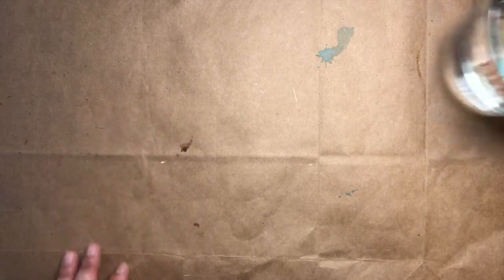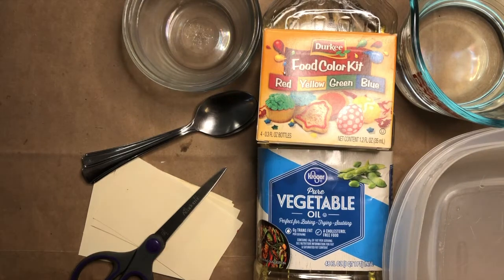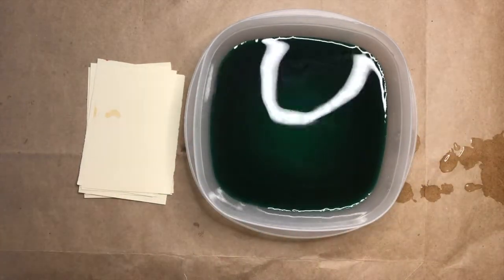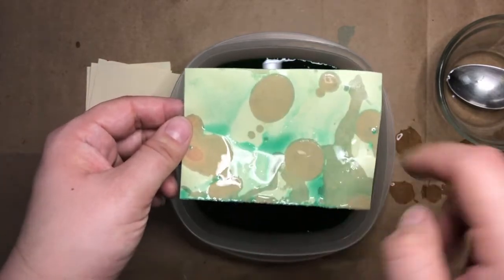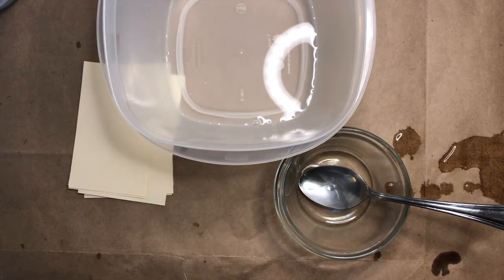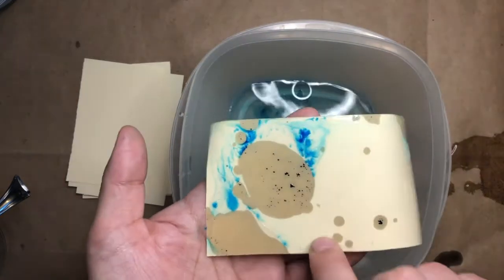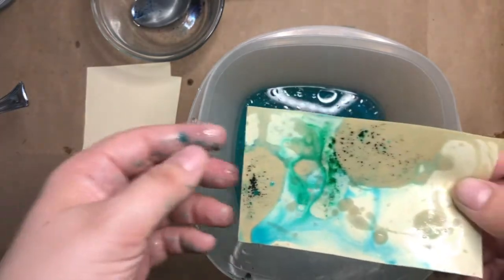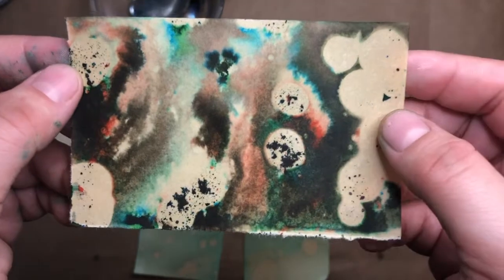MSCR Makes: Oil and Water Prints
Hi Everyone! Welcome to MSCR Makes: a video series with short craft ideas for the whole family. I’m Miss Julia, your host, and today we will be making prints with Oil and Water!

Here’s what you need:
-A dish with sides (cake pan, pie plate, deep baking sheet, tupperware, etc)
-Paper
-Vegetable Oil
-Water
-Food Coloring
-A Spoon
-Some Small Bowls or Cups
-A place to dry your prints (ex: a cookie sheet with paper/ paper towel on it)

MSCR registration is open, for more projects like these check out MSCR Youth Art and Enrichment classes!